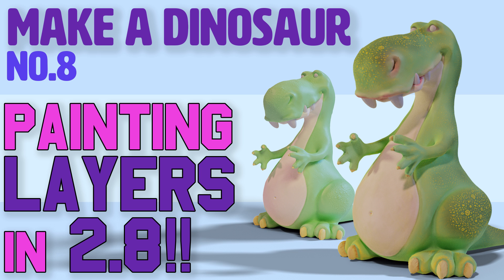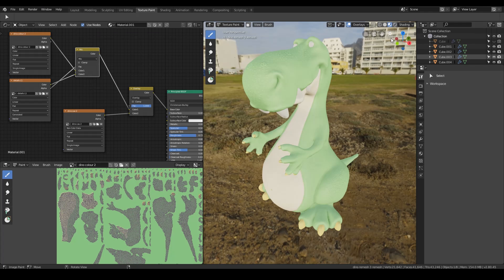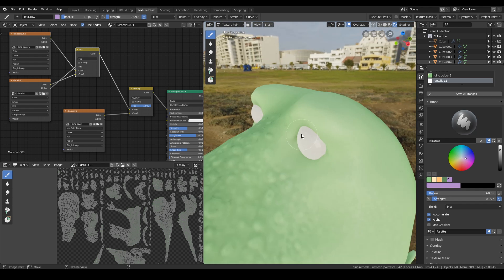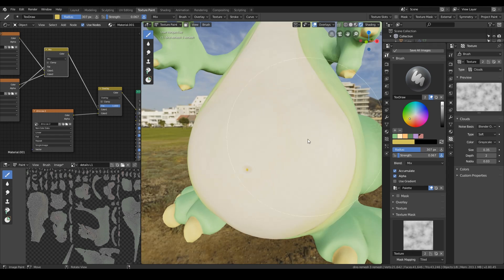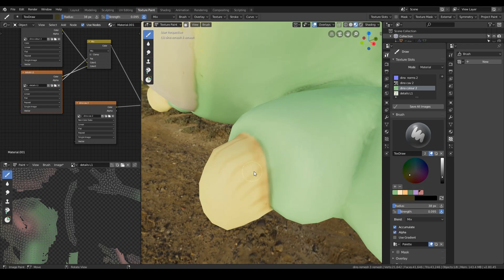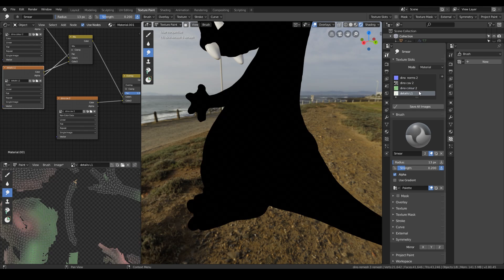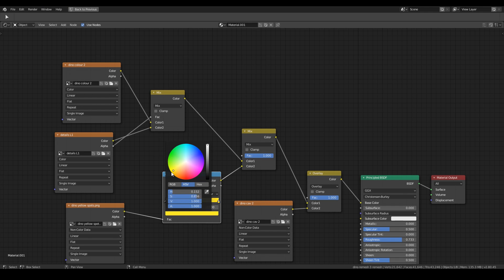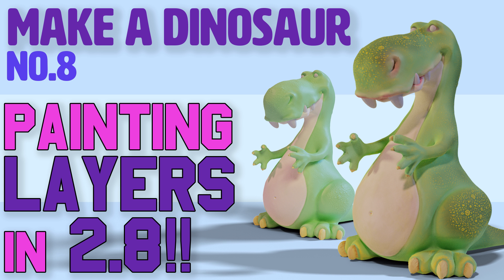Making a Dinosaur | Part 8 | Painting in Layers | Blender 2.8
This video focuses on painting in layers. I go through the node setup and talk about issues that may catch people out :)

0:50 takes you to layer setup

*Cheapest:*
Veikk a30 £35.91 - cheapest

Display Tablets
*My Favourite*
VEIKK VK1560

Cintique 22”HD
£1,413.78